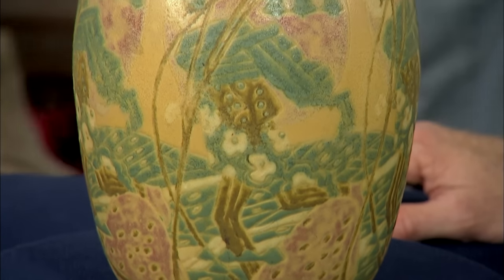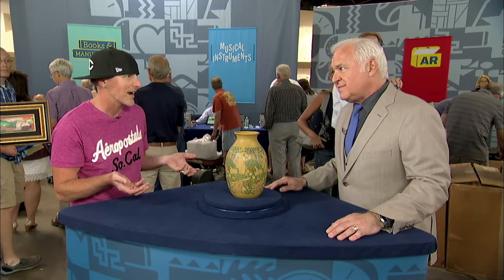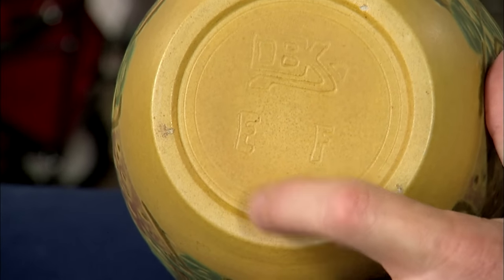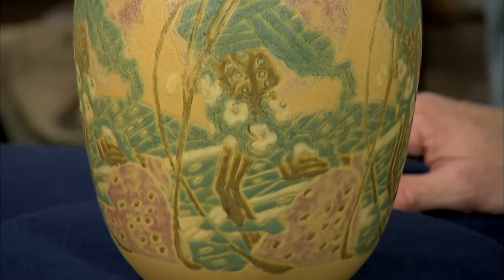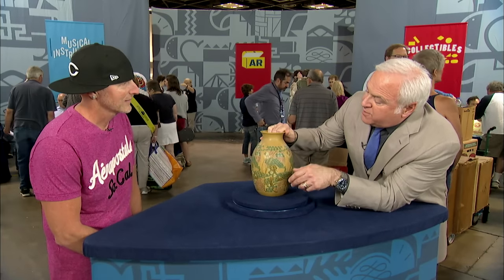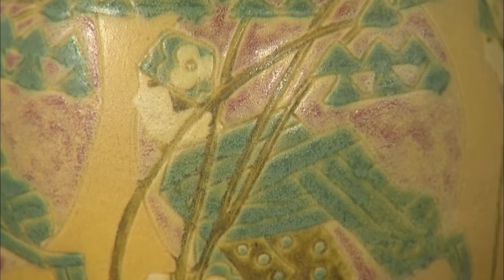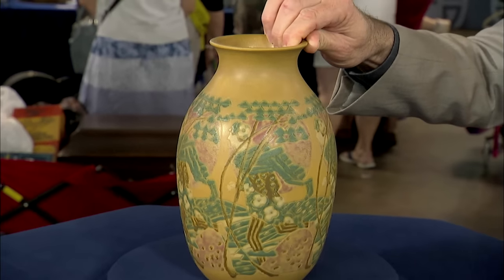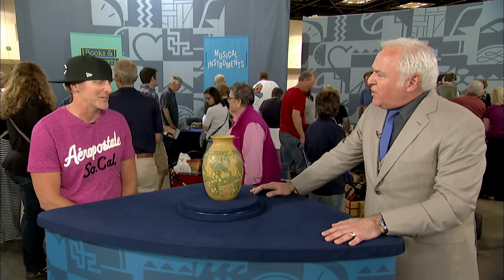Appraisal: Overbeck Vase, ca. 1920 | Indianapolis Hour 1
Watch this guest's reaction to the new value of his $4.99 second-hand find in Indianapolis Hour 1!